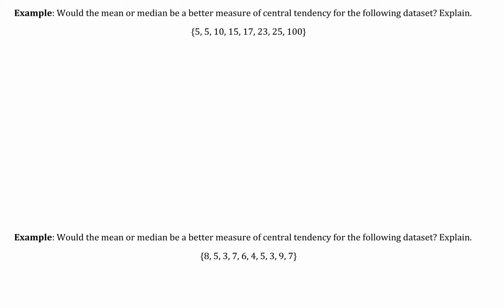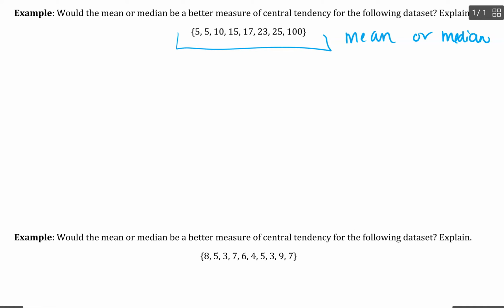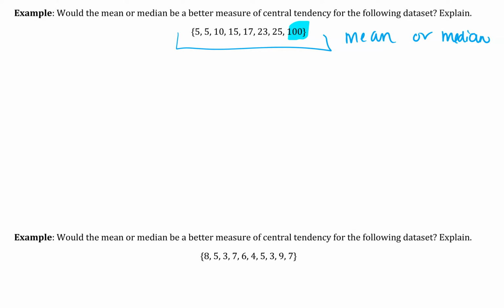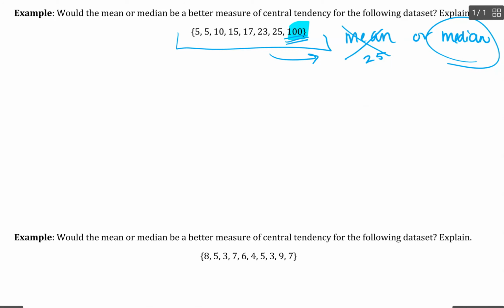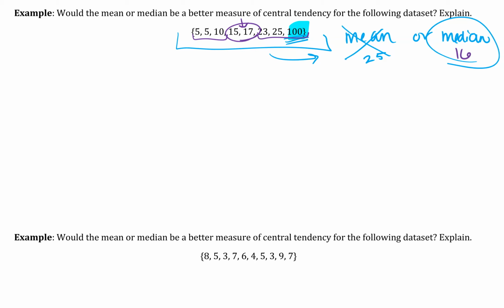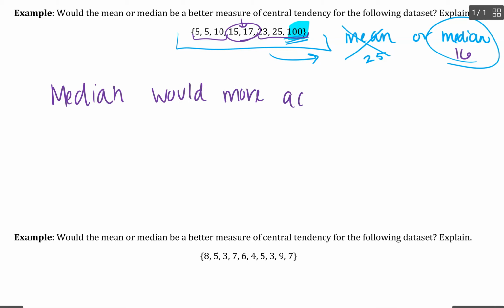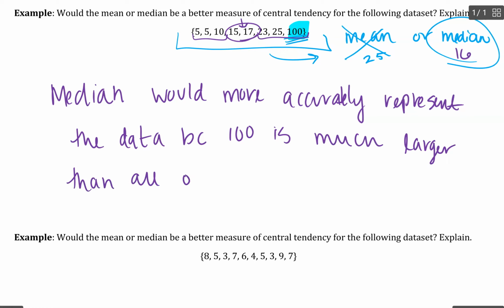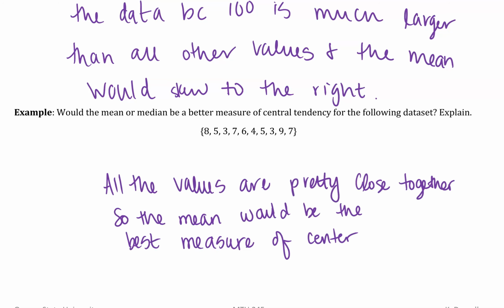Determine measure of center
In this video I determine the appropriate measure of center for two different datasets